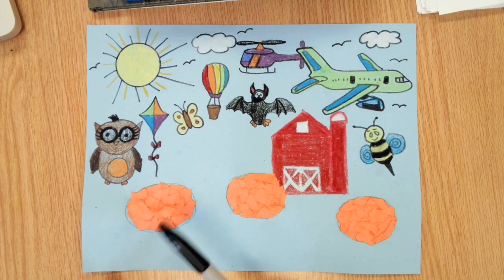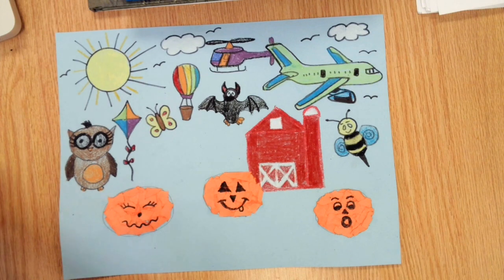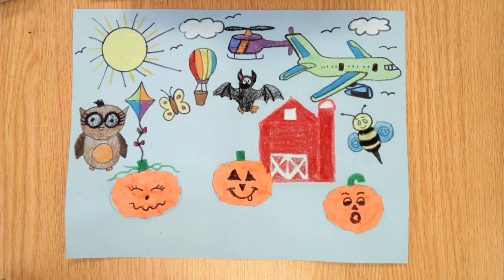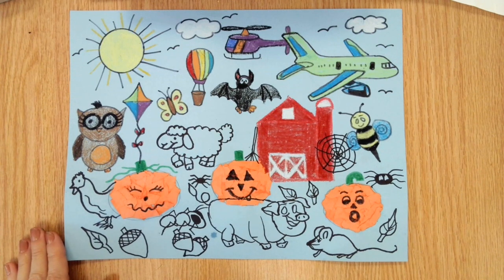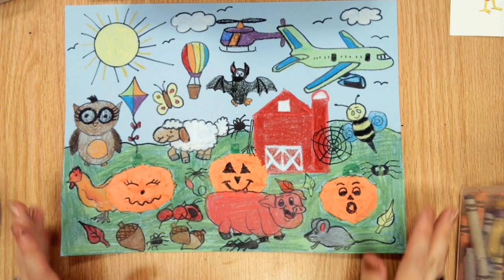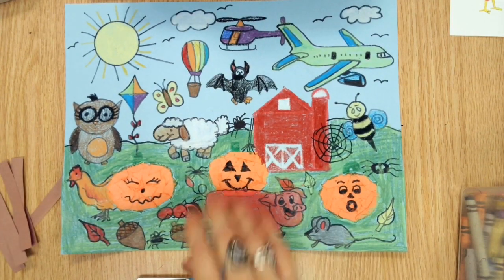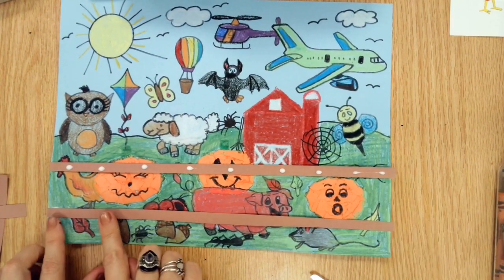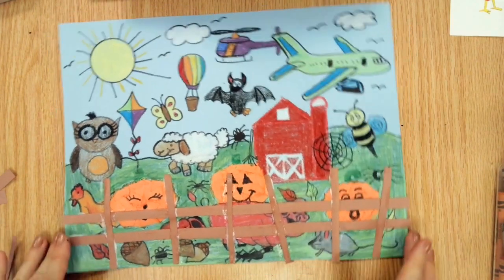Fall Landscape Part 2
After watching part 1, please follow along with this 2nd part to finish creating your landscape.